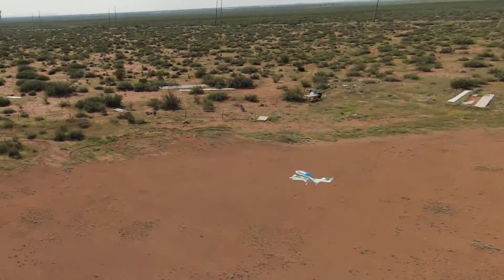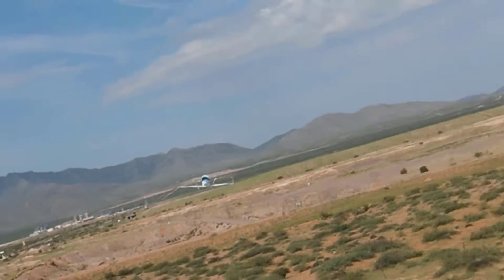DBT Aero Inc.'s Synergy Prime - 3D Printing an Ultra-Efficient, 1/6th Scale Unmanned Aircraft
3DAeroventures has collaborated with DBT Aero to develop a fully 3D printed, 1/6th scale version of their unique Synergy airframe.

DBT Aero is Shaping the Future™ through a family of ultra-efficient airframes that bring affordability, sustainability, high speed & unique payload capabilities to personal, business, cargo, military & recreational aviation. The patented “green wings” Double Box Tail (DBT) configuration is the best hope for high speed, electric Regional Air Mobility (RAM). This project shows the application of advanced additive manufacturing (AAM) techniques to build an unmanned, scale version of the full scale, manned Synergy Prime aircraft currently in development. A 3D printed aircraft can be repaired or modified as easily as pressing the print button. Welcome to the future of aviation.

This is just the first step in an ongoing development project. to learn how we’re turning this aircraft into an autonomous drone or UAV as a testbed for future commercial applications.